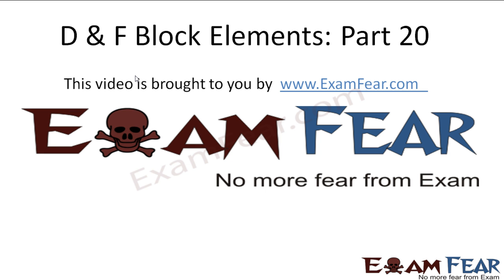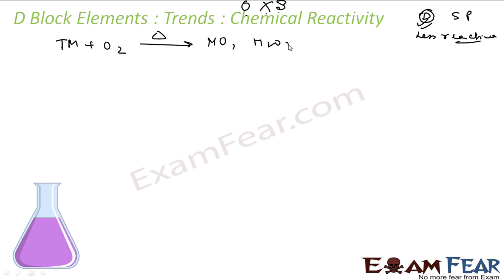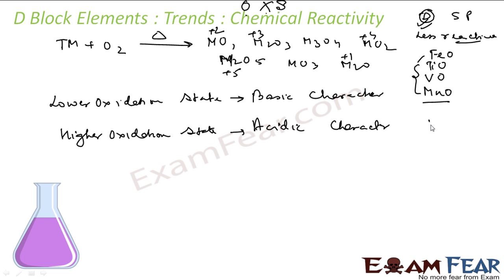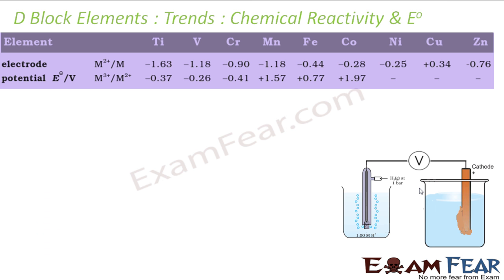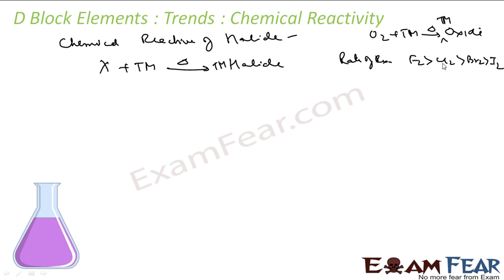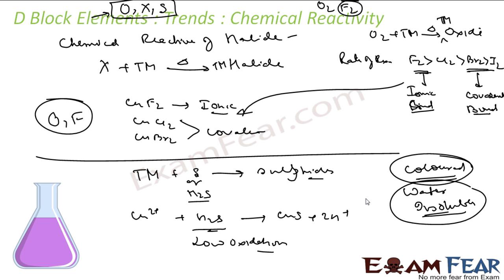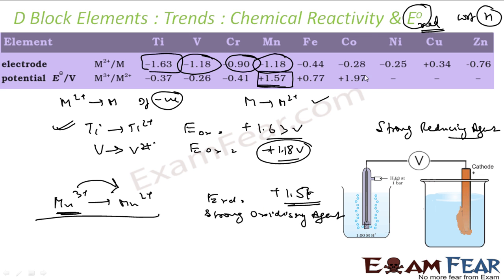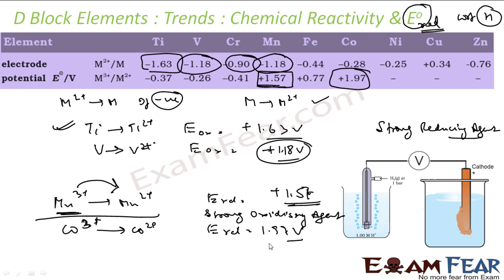Chemistry D & F Block Elements part 20 (Chemical reactivity) CBSE class 12 XII